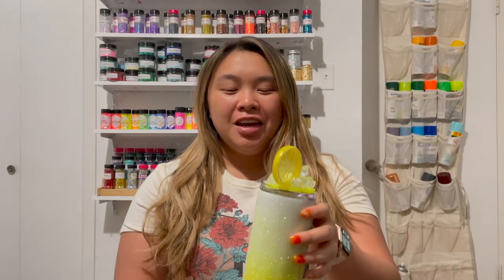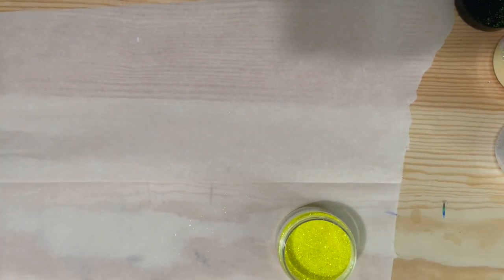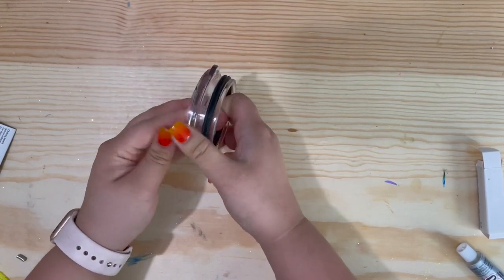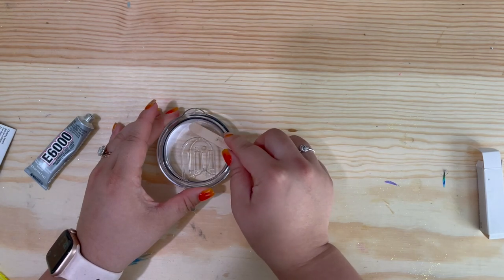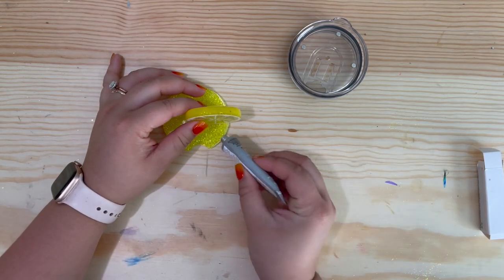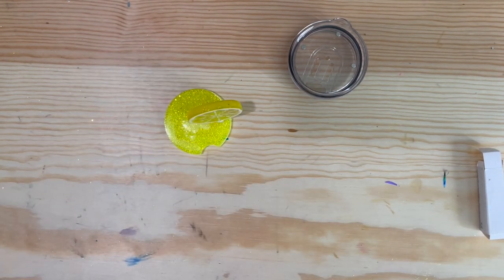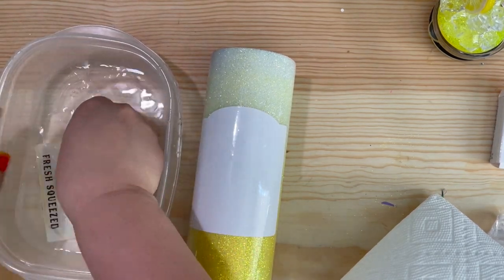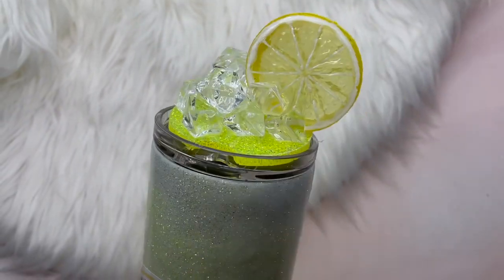Removable Ice Lid with Lemon Tutorial| Waterslide Hack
I am not sure who the original creator of this lid is but it is super cute and makes me want summer to come faster! I also made it removable so people can wash their lid properly.

If you want to buy my custom mix black glitter here is the

Lemonade Label